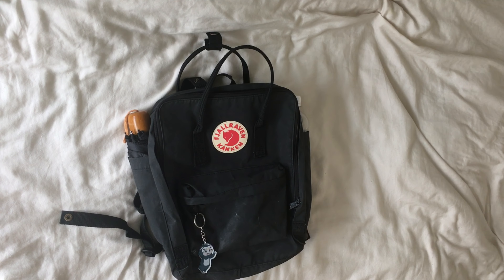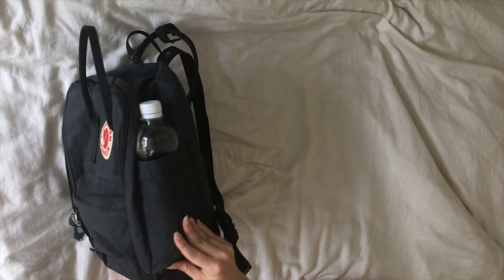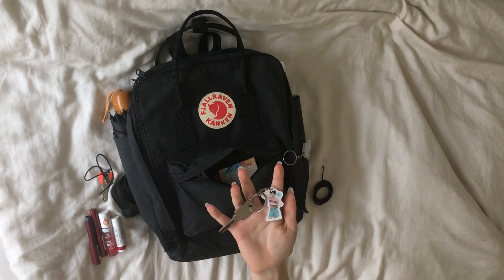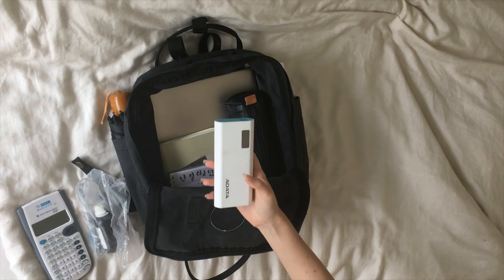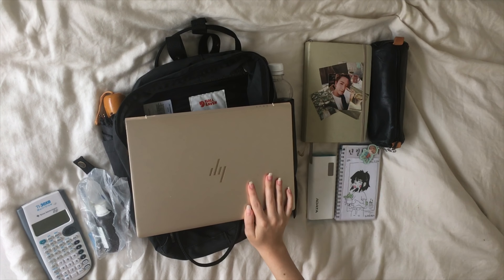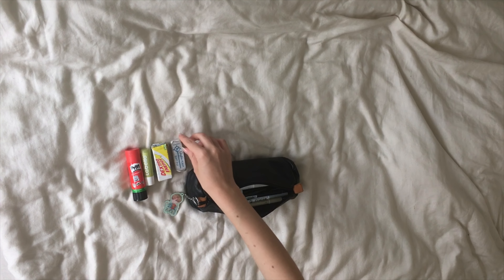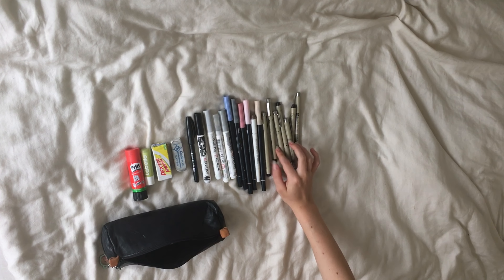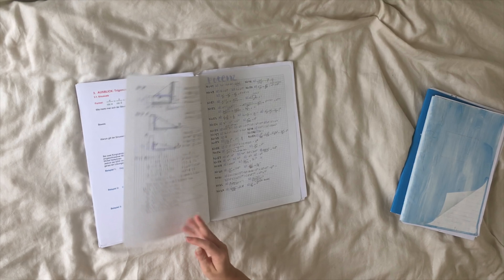what’s in my backpack | kpop/school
how are you all? is life treating you well?
school is pretty busy at the moment but my favorite time is coming- the time before christmas! I am a huge fan of christmas, do you like it too? ^•^

so many comebacks are happening at the moment and there are a lot coming next month! for which are you most excited for? ^•^
for me it’s stray kids, loona and exo!

have a very nice day/night!

tellonym: @guanlinnie
amino: @yaramiaa
(I’m most active on instagram, I would love to get to know you guys better there through texting! ^•^)

✎  I’m 16!

✎  I’m from Europe!

✎  I started bullet journaling in december 2017

✎  I currently have 11 lovely pen pals (and I’m not accepting anymore, sadly!)

✎  I started posting on the 12th of april!

✎  my favorite groups include stray kids, loona, nct, vixx, oh my girl and many more!